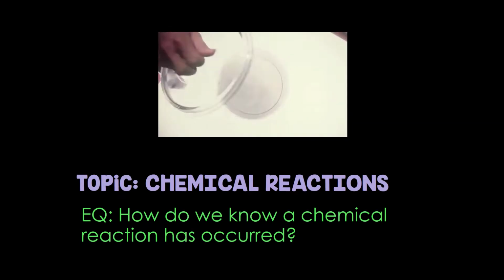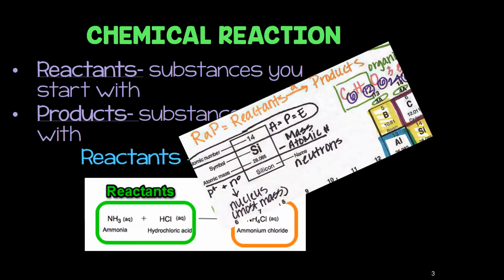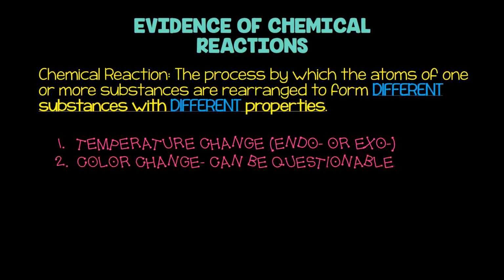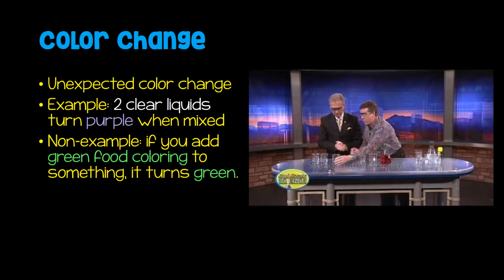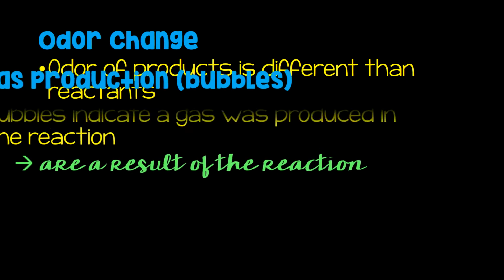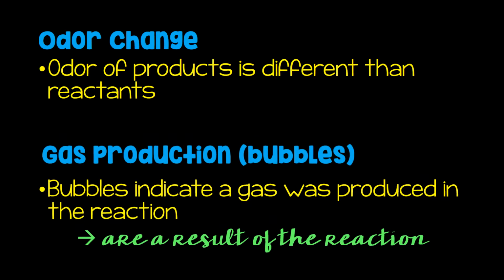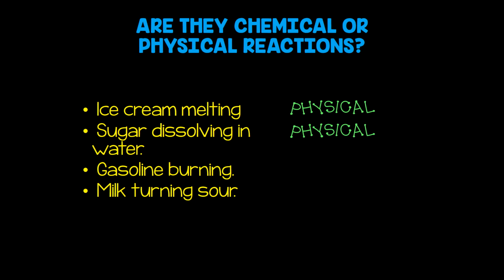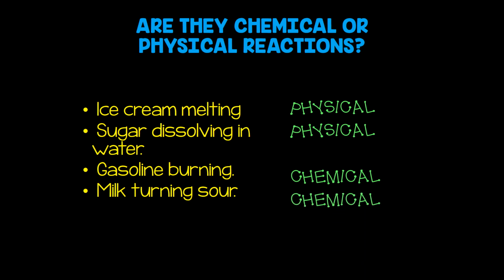Video Chemical Reactions Lesson